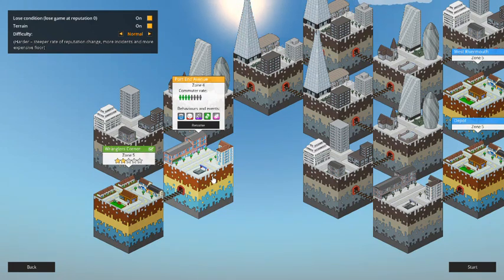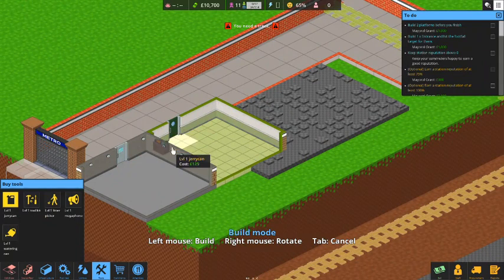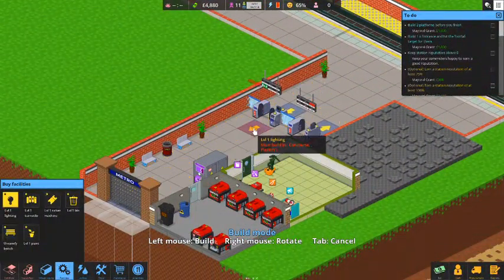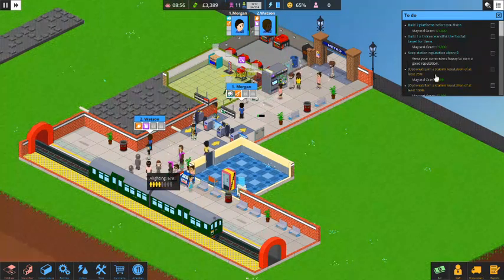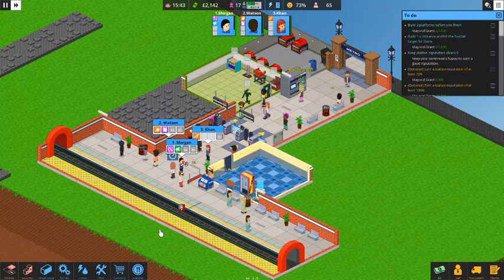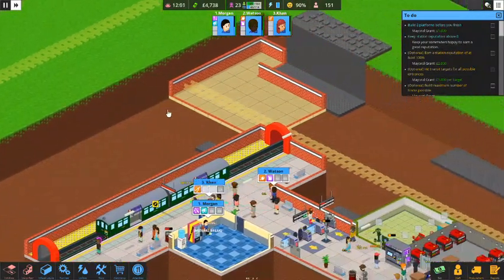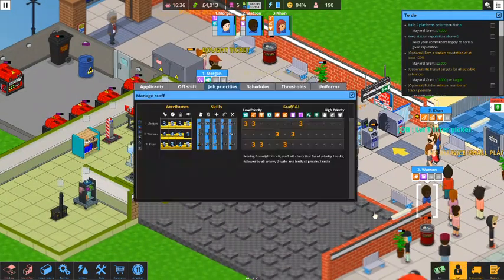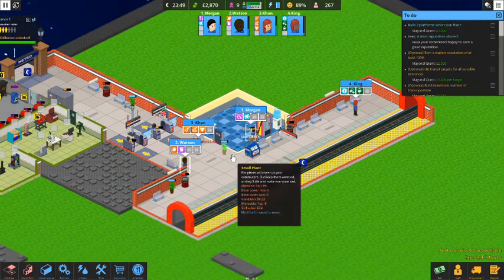ZAPPING Rats and making STACKS of CASH FAT (OVERCROWD: A Commute 'Em Up Gameplay- Episode 2)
The glorious Tooth & Scrubs Subway Company continues with the construction of the Port's End Avenue Platform. Customers become sick with the flu and rats begin to appear in the station. We deal with both in a sorta timely fashion.